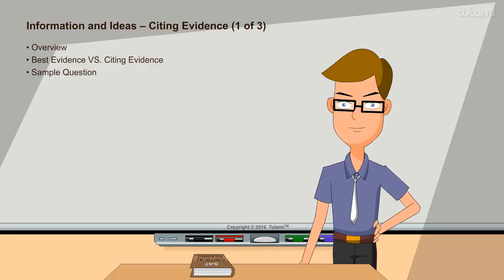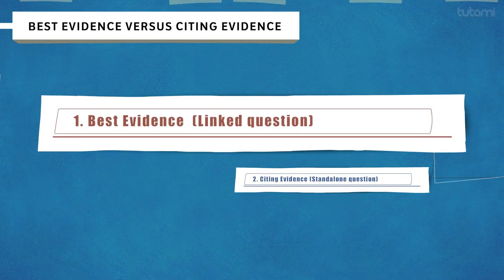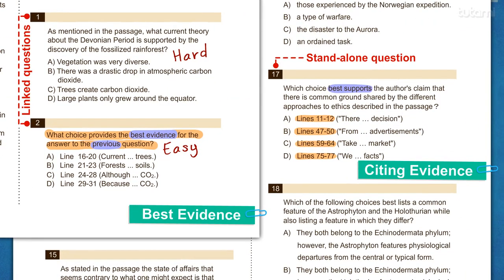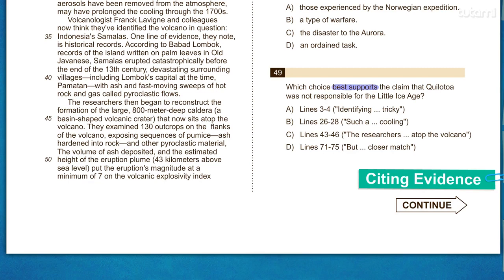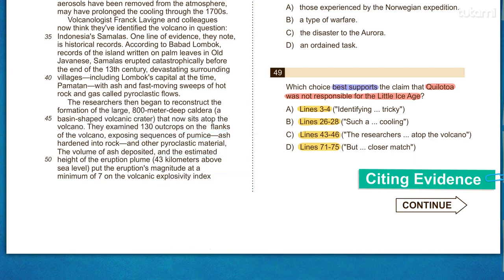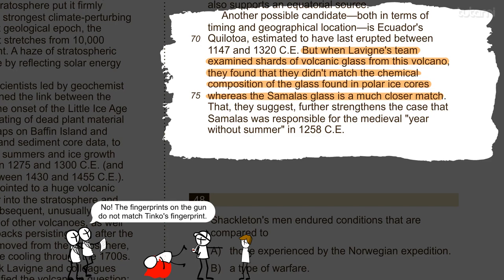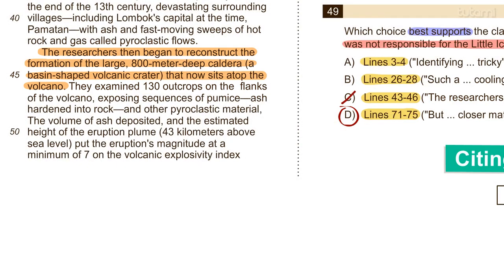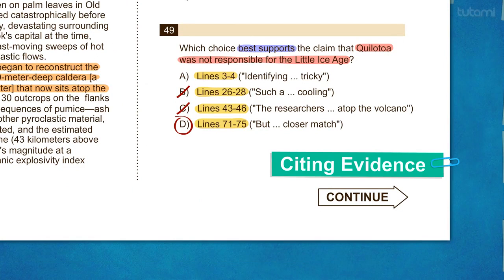SAT Reading: Citing Evidence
How to solve evidence-based questions on the SAT Reading section. In this lesson, we discuss the difference between "best evidence" and "citing evidence" questions.

Tutami offers over 500 ACT and SAT animated video lessons, thousands of quiz questions and video answer explanations, and 8 diagnostic tests that mimic real-life ACT and SAT tests. With Tutami's unique blend of video lessons, quizzes, answer explanations and 24/7 hands-on guidance from industry experts, students will receive the most accurate score prediction possible.